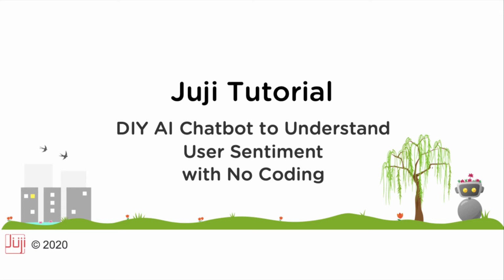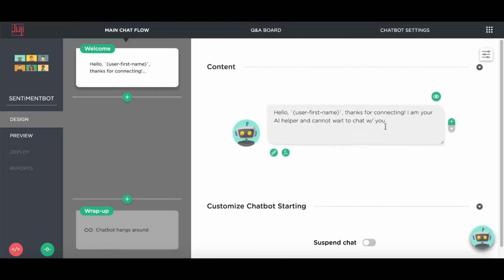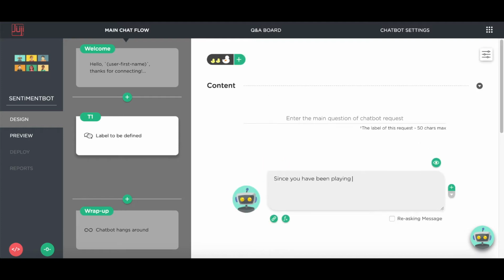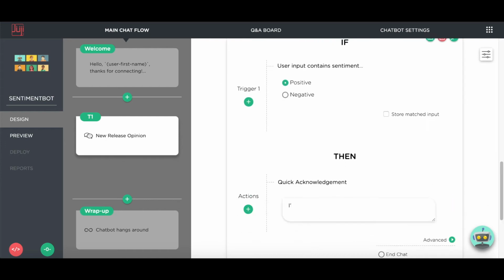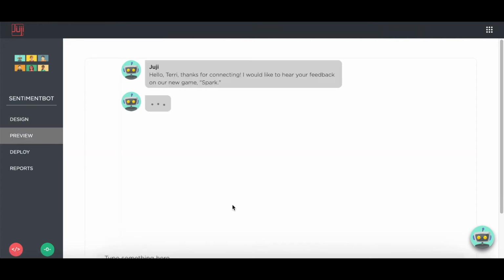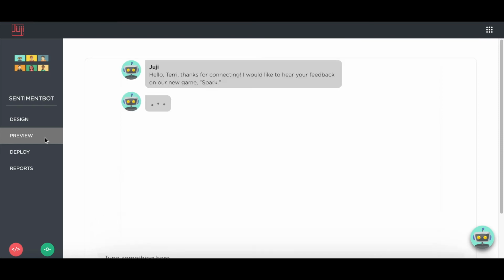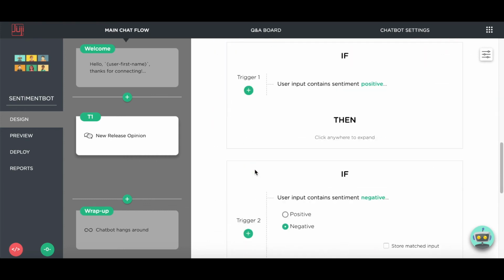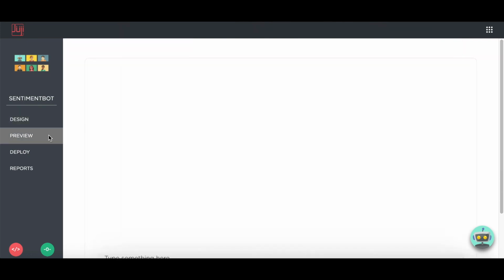Chatbot Tutorial: Teaching Chatbot to Understand User Sentiment With No Coding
This tutorial shows how to teach a chatbot to understand the sentiment in a user's input and responds to it accordingly. No coding required.

The video includes the following sequence and audio info:
Display: Juji Tutorial Cover Page
Audio: In many conversations, it is important for a chatbot to understand the user's sentiment and respond to it properly. In this video, I will show you how to do so easily on the Juji platform with no coding.

Audio: Assume that we are making a chatbot to elicit gamers' feedback on the new game features

Display: Create a new chatbot using a blank template
Audio: Let's create a new chatbot using the blank template.

Display: click on Design → Main Chat Flow page -- change the Welcome message accordingly to suit this scenario “Hello, `(user-first-name)`, thanks for connecting! I want to hear your feedback on our new game, ‘Spark.’” Audio: Let's first customize the Welcome message to suit our task

Display: Add a request topic and enter "Since you have been playing with the new release, I am curious to hear your opinion. What do you think of the new features?"
Audio: Now, let's add a chatbot request to elicit a user's feedback

Display: Add "+Customization"
Audio: Let's customize the chatbot's response if a user's response contains positive sentiment

Display: Add a "contains sentiment positive" trigger
Add a quick acknowledgement: I'm glad to hear it. Thank you for your encouraging feedback!

Display Add "+Customization"
Audio: Let's customize the chatbot's response if a user's response contains negative sentiment

Display: Add a "contains sentiment negative" trigger
Add a quick acknowledgement: "I am sorry to hear that… Thank you for your input, which will definitely help us improve."

Display: click on Preview
Audio: now let's see what we have

Display:  User input: I really enjoyed some of the new features, especially the new powers I can give to my hero.
Display-Restart Preview: User: I am not impressed at all and don't really like the new sound track

Display:  Design Main Chat Flow
Audio: In addition to capturing user sentiment, it may also be helpful to capture the key elements coming with the sentiment. This is also easy to do on Juji

Display: Open up the previous customization block for positive sentiment and add another trigger "contains keywords" as follows
Audio: Let's assume that one of the new game features is a new sound track, the company wants to know what gamers think of the new music. To do so, let's add another condition to capture the keywords in addition to the sentiment
audio
music
Sound

Audio: do the same for the negative sentiment
audio
music
Sound

Audio: now let's check it out

Display: User Input: I love the new music - it really meshes with the story!
Display: Refresh Preview  User Input: I hate the new sound track -- it sounds weird and out-of-sync with the scene.

Display: end cover page
Audio: To recap, on Juji it is fairly easy and fast to customize a chatbot to understand and respond to a user based on his/her sentiment. Moreover, you can also easily capture the key concepts associated with user sentiment. Sign on Juji to give it a try!